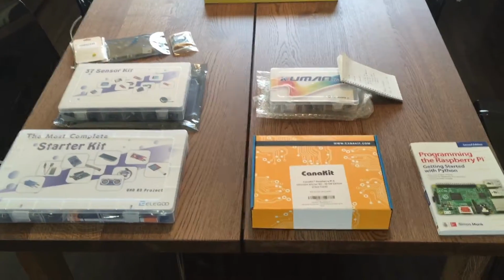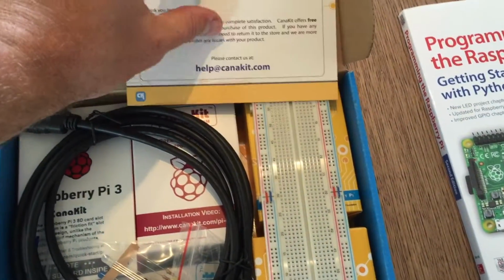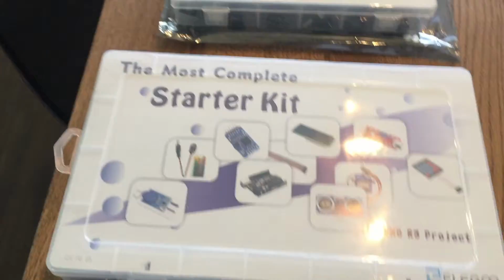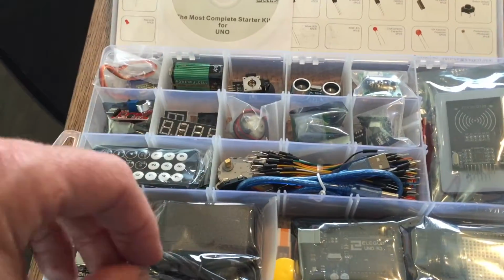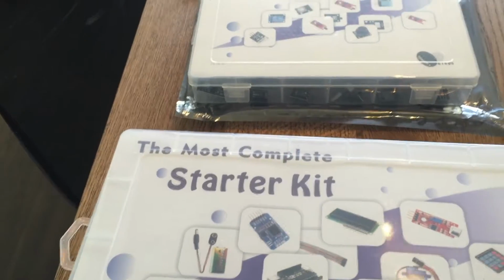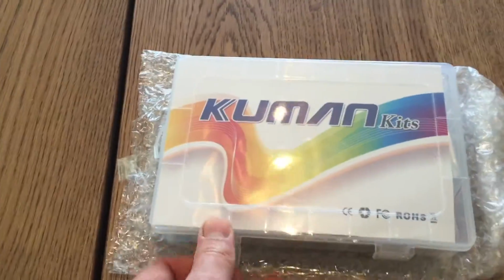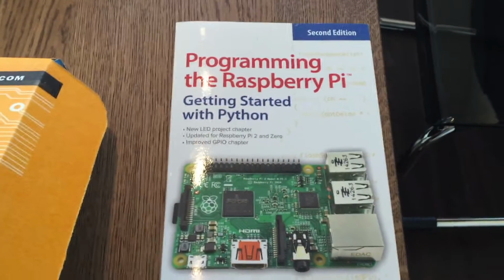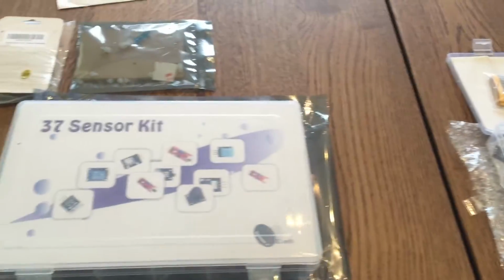IoT for the Rest of Us - Part 3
IoT for the Rest of Us is the blog series on building my own IoT rig at home. Part 3 shows the kit, and talks about the parts you need for your own IoT project:

- All the stuff I went out and bought
- unboxing the IoT (literally)
- What are we gonna do with all this stuff?

Enjoy while I get to work producing the other videos in the series!